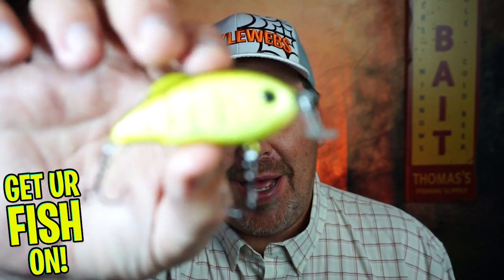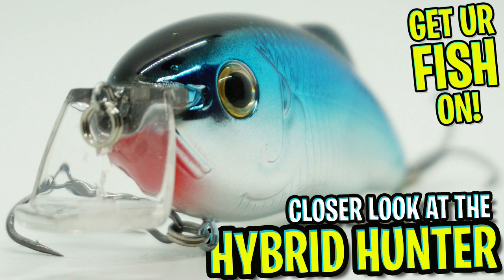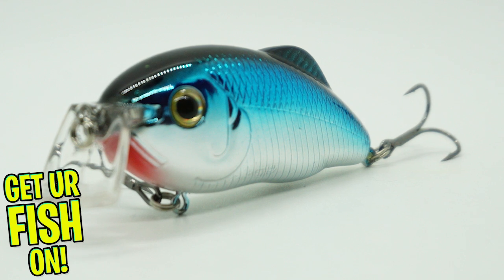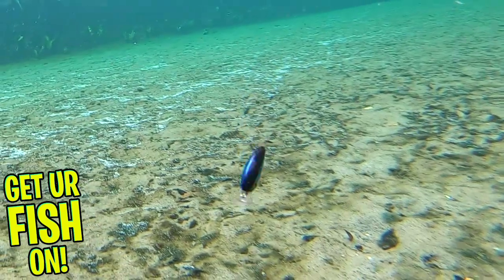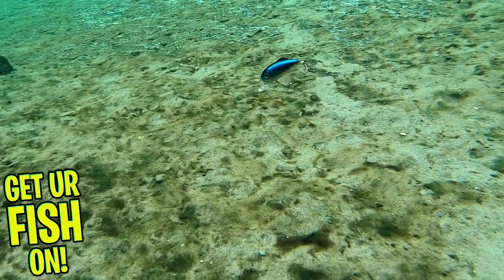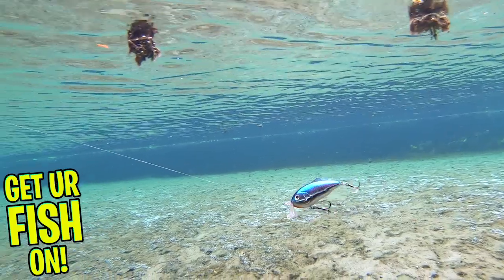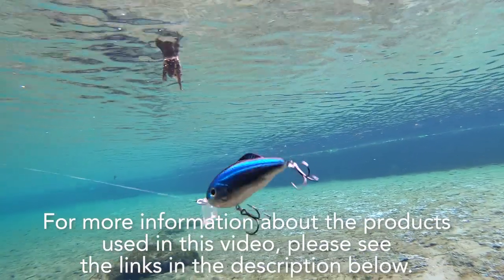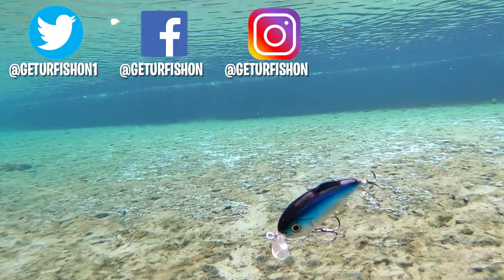Closer Look at the Strike King Hybrid Hunter Bass Fishing Crankbait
New from Strike King comes the Hybrid Hunter Shallow water bass fishing crankbait.  The Hybrid Hunter comes from Strike Pro, but Strike King has purchased the molds and are now producing this lure.  The Hybrid Hunter is VERY buoyant and dives to its swimming depth more horizontally instead of nose down and quick.  The Hybrid Hunter is very loud in the water and one hot bait to get.